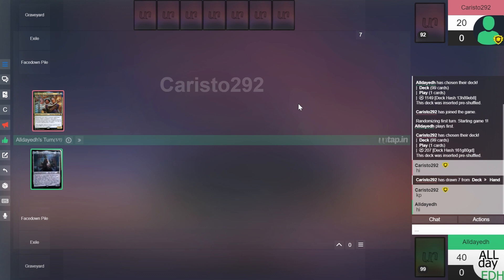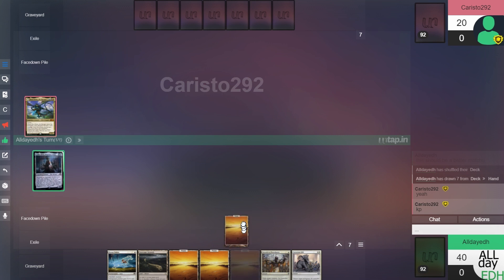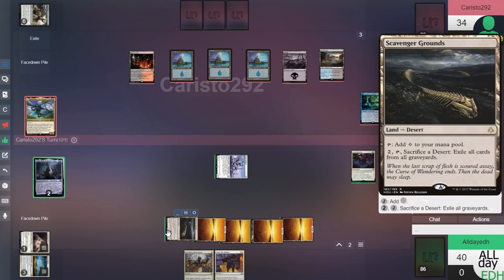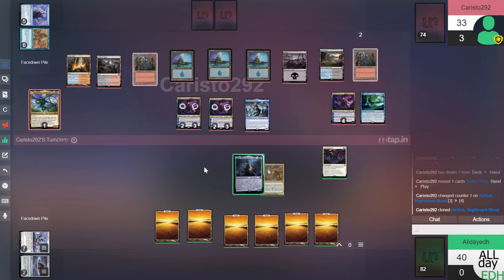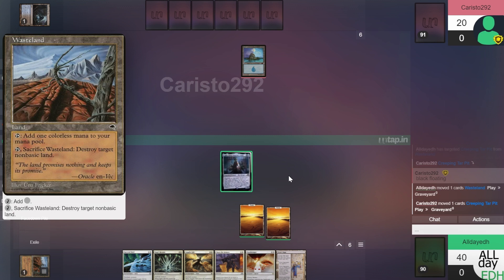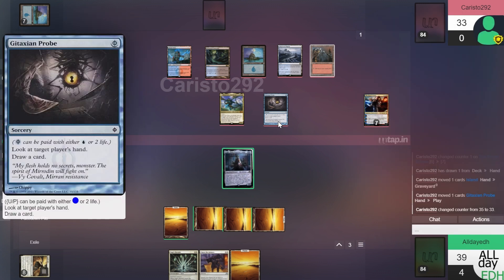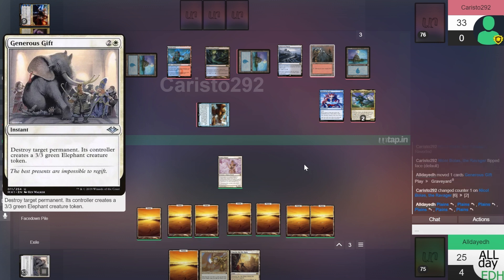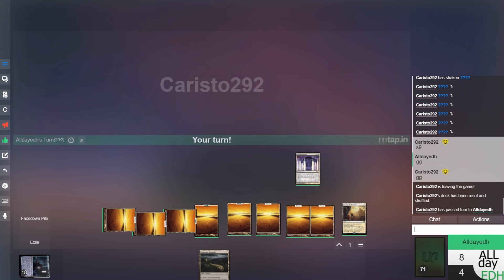EDH 1v1 🗡️💥💥💥Light-Paws, Emporer's Voice Gameplay and Commander Decktest!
Decklist:
1 Light-paws, Emperor's voice (kami)

//deck-1
1 All That Glitters (eld)
1 Angelic Gift (bfz)
1 Asha's Favor (cfx)
1 Battle Mastery (m15)
1 Benevolent Blessing (cmr)
1 Capashen Standard (ud)
1 Cartouche of Solidarity (akh)
1 Cho-Manno's Blessing (mmq)
1 Containment Priest (c14)
1 Conviction (aer)
1 Curse of Silence (mid)
1 Darksteel Mutation (c13)
1 Daybreak Coronet (fut)
1 Deafening Silence (eld)
1 Demotion (grn)
1 Drannith Magistrate (iko)
1 Eiganjo Castle (chk)
1 Emeria, the Sky Ruin (c14)
1 Enlightened Tutor (ema)
1 Esper Sentinel (mh2)
1 Ethereal Armor (rtr)
1 Felidar Umbra (pc2)
1 Flagstones of Trokair (tsp)
1 Flickering Ward (tmp)
1 Generous Gift (mh1)
1 Ghost Quarter (c14)
1 Ghostly Prison (f10)
1 Gift of Granite (fut)
1 Gift of Immortality (ths)
1 Grand Abolisher (c14)
1 Greater Auramancy (shm)
1 Hall of Heliod's Generosity (mh1)
1 Hero of Iroas (bng)
1 Hushbringer (eld)
1 Hyena Umbra (pc2)
1 Jeweled Lotus (cmr)
1 Kor Spiritdancer (pca)
1 Land Tax (bbd)
1 Mangara, the Diplomat (m21)
1 Mantle of the Ancients (afc)
1 Mask of Law and Grace (ud)
1 Maze of Ith (drk)
1 Mesa Enchantress (c15)
1 Mox Diamond (fvr)
1 Chrome Mox (gpx)
1 Mortal Obstinacy (jou)
1 Mother of Runes (ulg)
1 Open the Armory (soi)
1 Path to Exile (arc)
24 Plains (unh)
1 Sage's Reverie (frf)
1 Saving Grace (hou)
1 Lotus Petal (tpr)
1 Scavenger Grounds (hou)
1 Sentinel's Mark (rna)
1 Serra Ascendant (ima)
1 Shield of Duty and Reason (ap)
1 Shielded by Faith (c15)
1 Sigarda's Aid (emn)
1 Skyblade's Boon (mh2)
1 Spectral Steel (khm)
1 Spirit Mantle (m12)
1 Sram, Senior Edificer (aer)
1 Starfield Mystic (m20)
1 Starfield of Nyx (ori)
1 Strip Mine (atq)
1 Swords to Plowshares (cns)
1 Tectonic Edge (wwk)
1 Timely Ward (cmr)
1 Triclopean Sight (lrw)
1 Umbra Mystic (roe)
1 Unquestioned Authority (ju)
1 Urza's Saga (mh2)
1 Ward of Lights (mir)
1 Wasteland (tmp)
1 Wrath of God (10e)